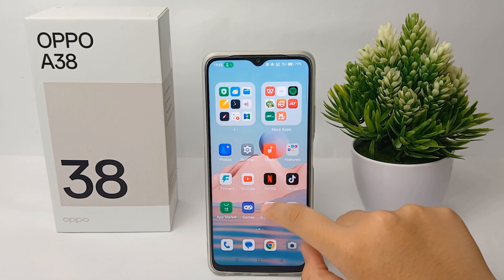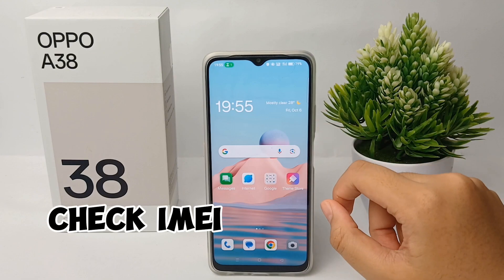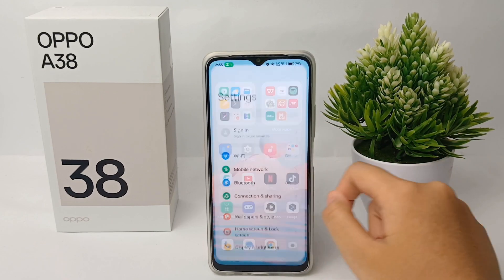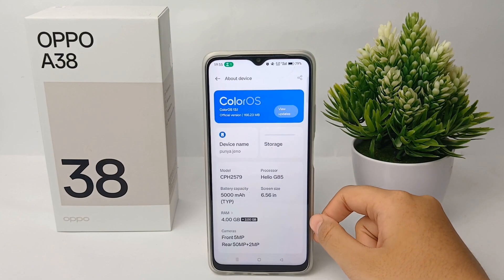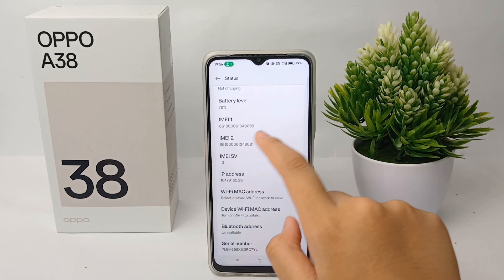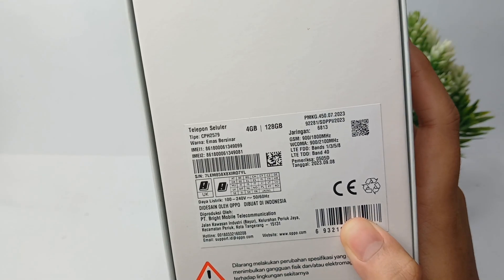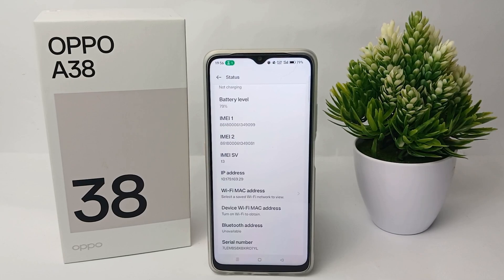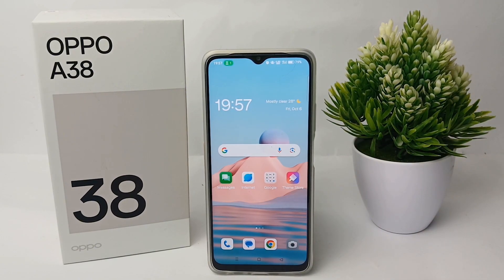How to Check IMEI Number Oppo A38